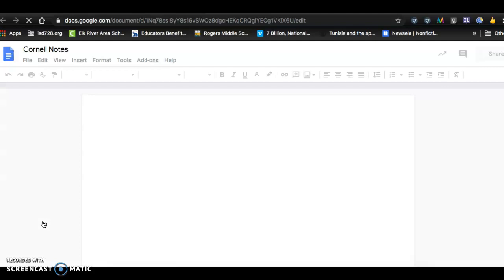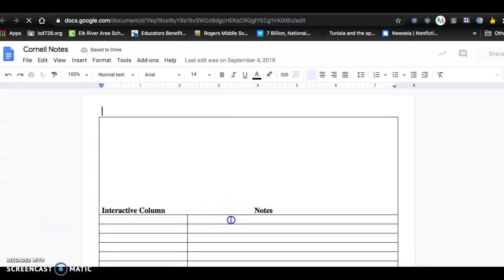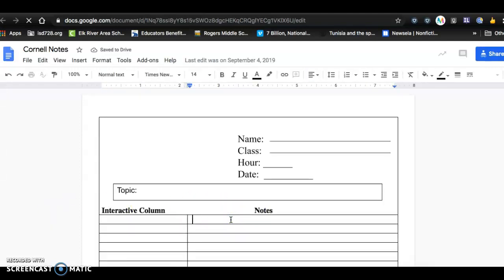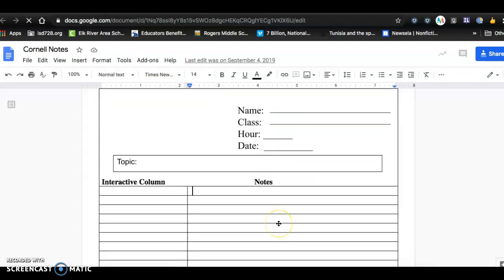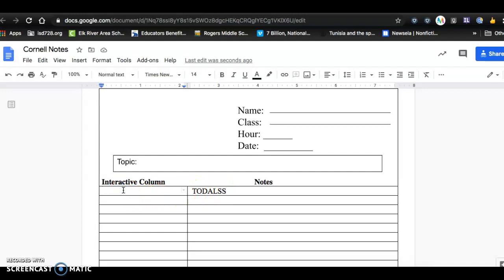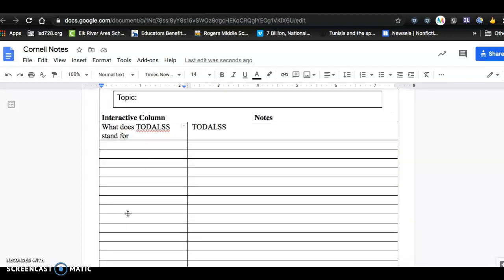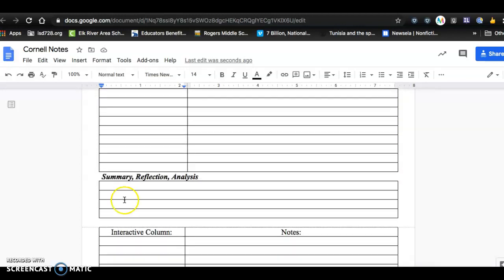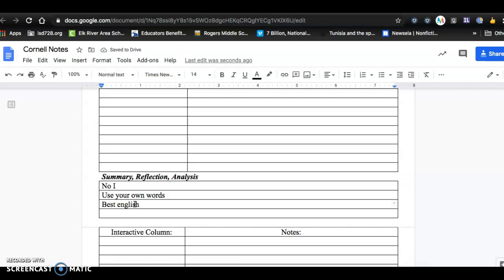Cornell Note Directions